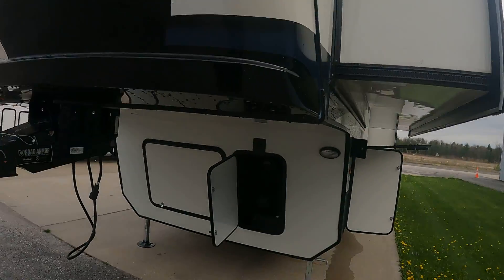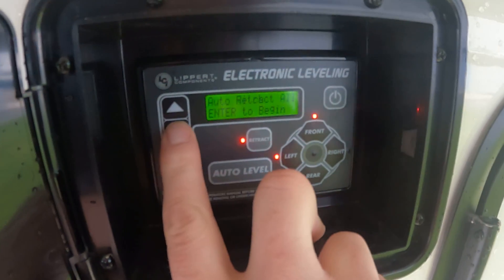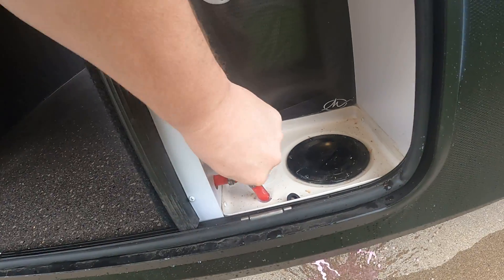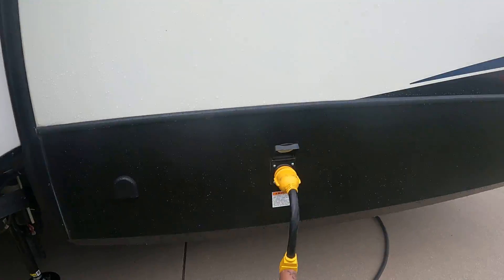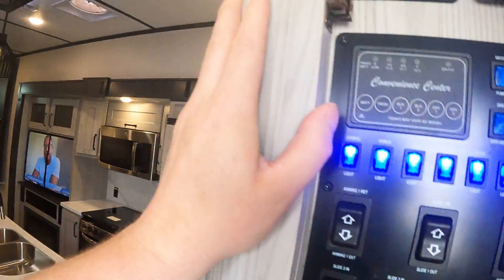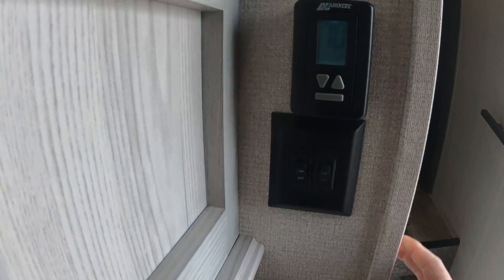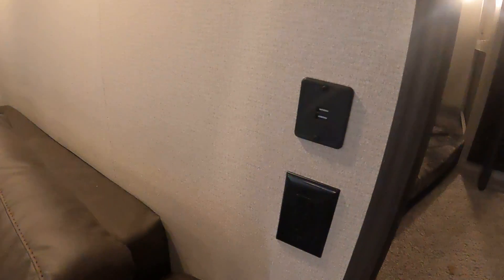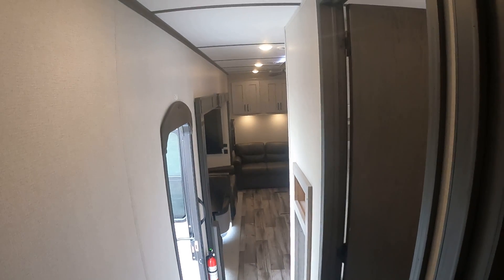Chris Killeeen 2022 Montana High Country 351BH